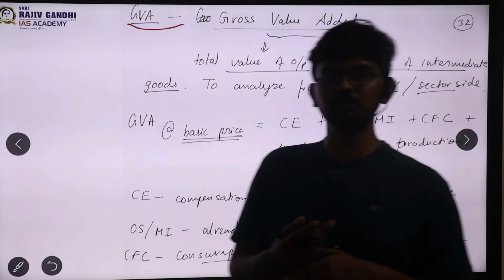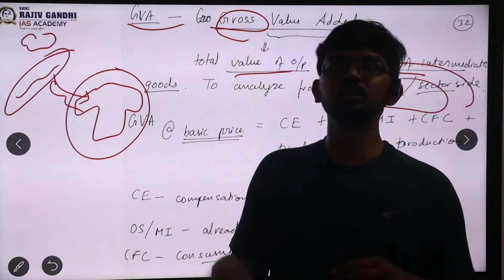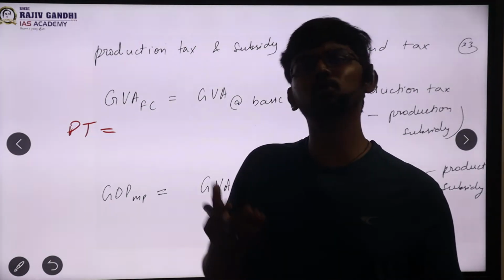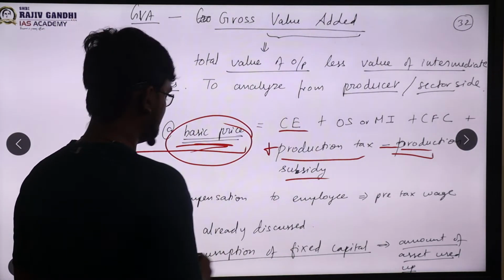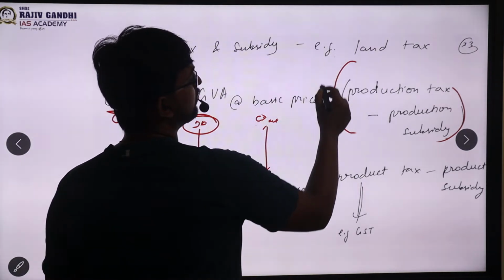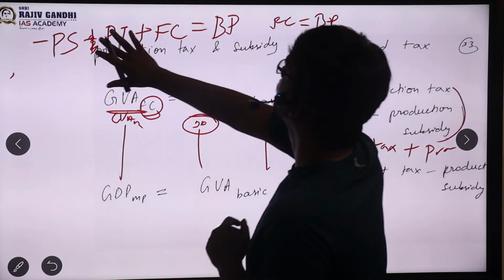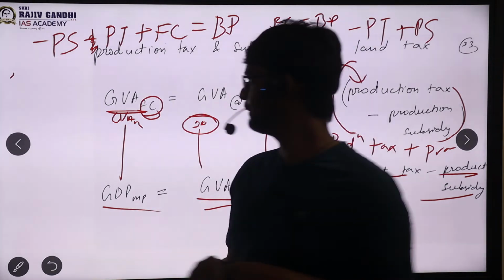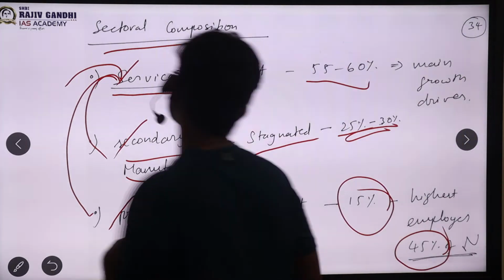ECONOMICS - GVA - Prelims Crash Course 2022 | Shri Rajivgandhi IAS Academy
RGIAS UPSC Prelims Crash Course 2022 covers the most relevant and repeated topics from all the major subjects in Prelims syllabus. The topics are explained through videos and easy to follow flowcharts. This will definitely simplify the efforts of aspirants to remember the key words and easy revision of topics in the last moments.

Watch @ 9.00 AM Daily for our classes.

Register for UPSC Prelims Test Series 2022 Only limited seats! Hurry Up!

For Analysis of Daily Current Affairs and Editorials for Mains, Please